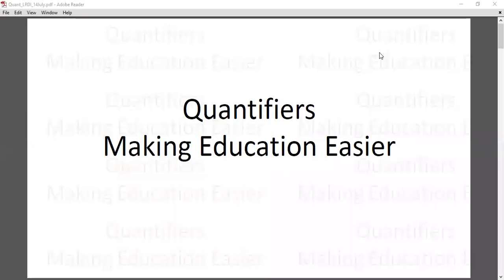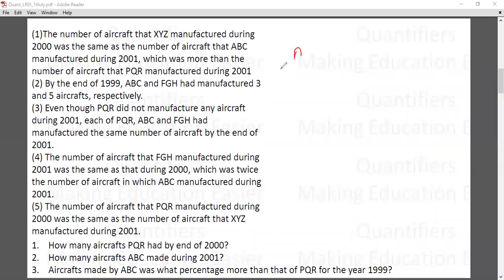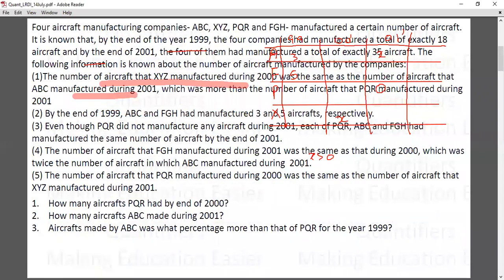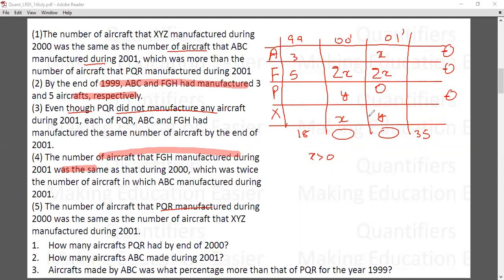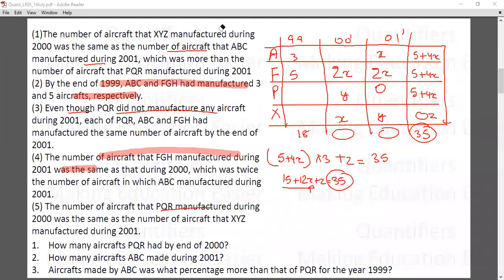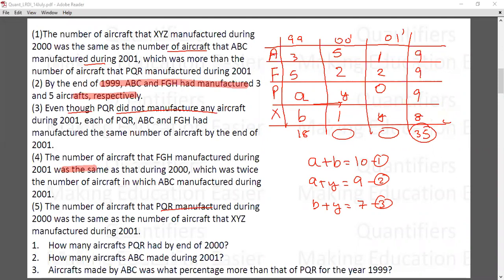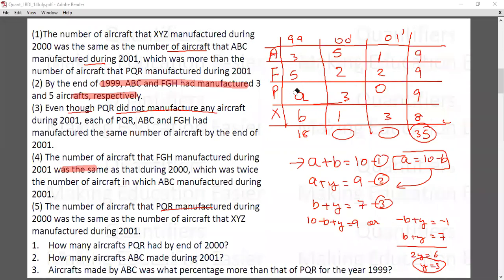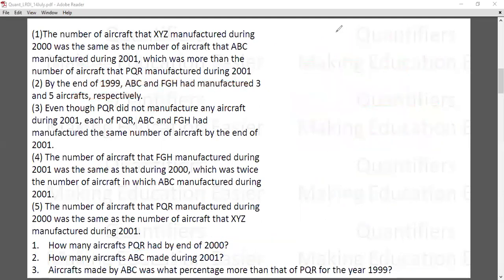DI-LR Level Medium- Aircrafts set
Four aircraft manufacturing companies- ABC, XYZ, PQR and FGH- manufactured a certain number of aircraft. It is known that, by the end of the year 1999, the four companies had manufactured a total of exactly 18 aircraft and by the end of 2001, the four of them had manufactured a total of exactly 35 aircraft. The following information is known about the number of aircraft manufactured by the companies: